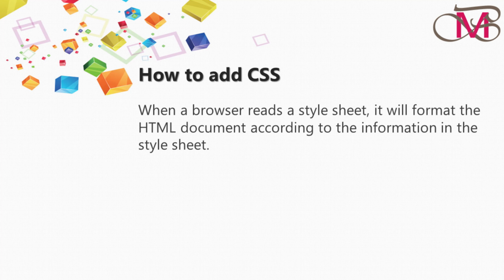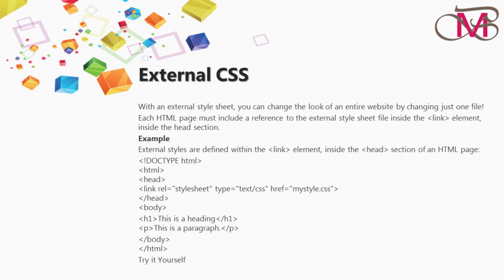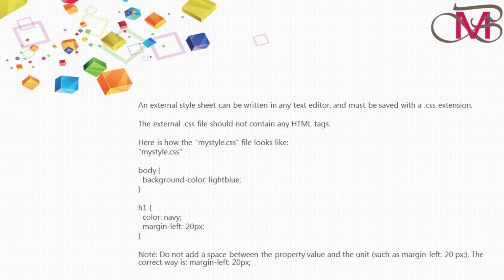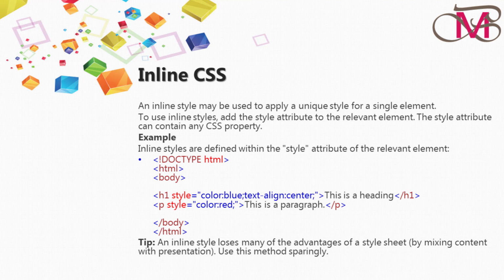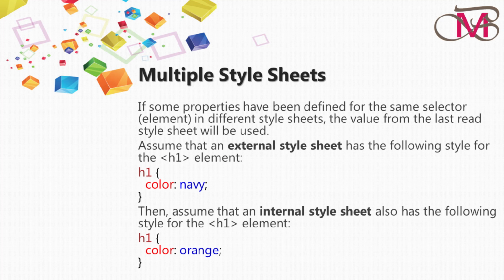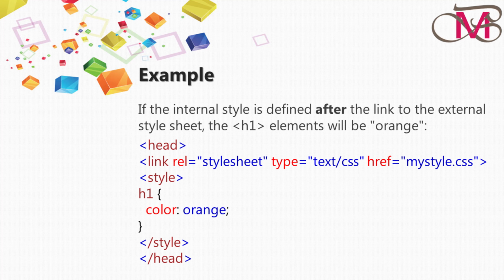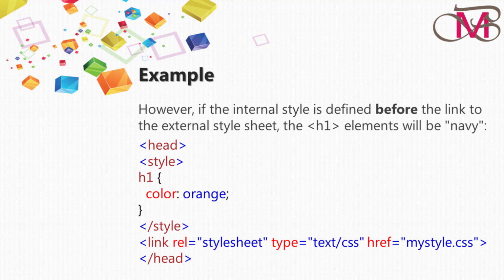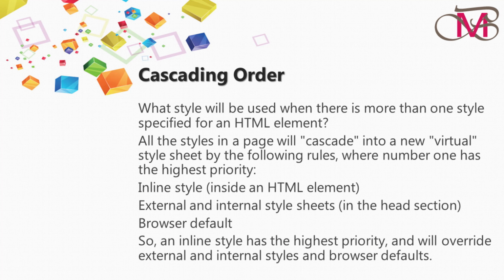CSS Introduction |CSS Course | How To Add CSS?